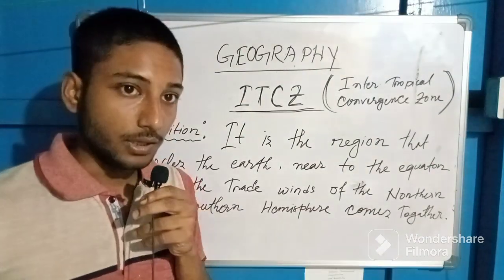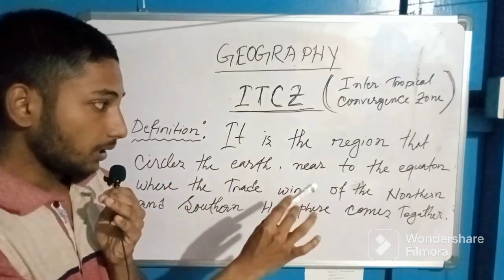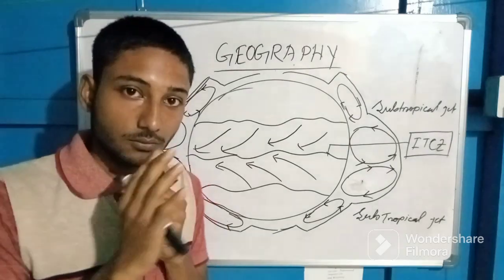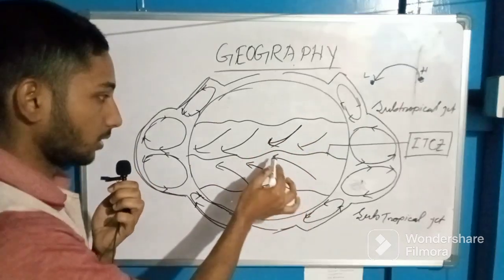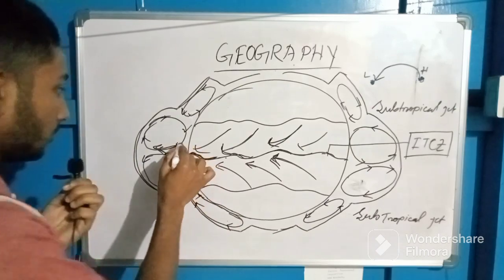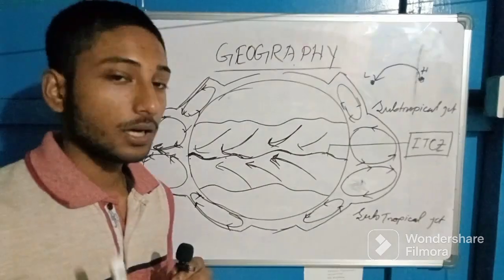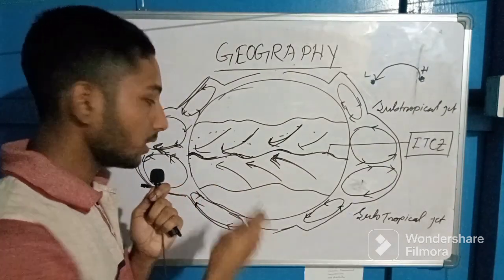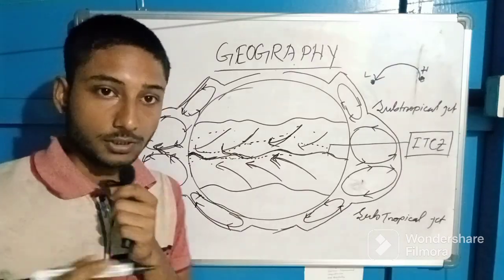Itcz(Inter Tropical Convergence Zone) from Physical Geography of Earth.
Itcz( Inter Tropical Convergence Zone)
Physical Geography of Earth.
In In this vedio I have tried to explain a topic from Physical Geography of Earth called itcz that is important for all kinds of competitive exams.